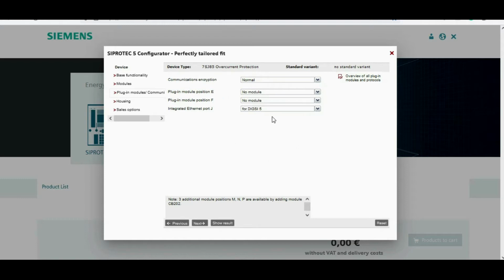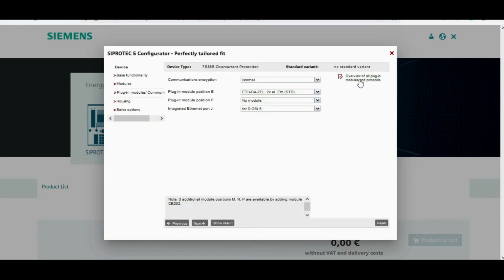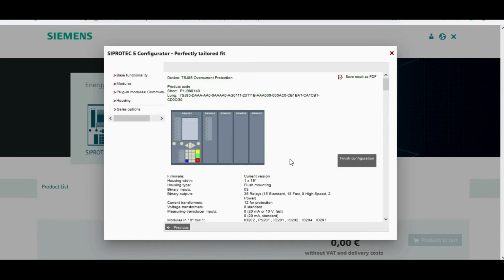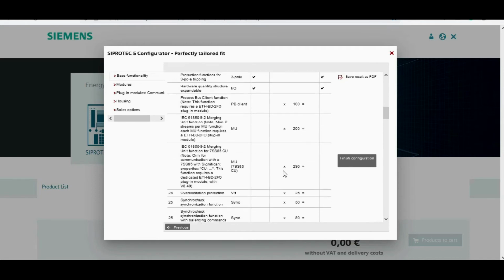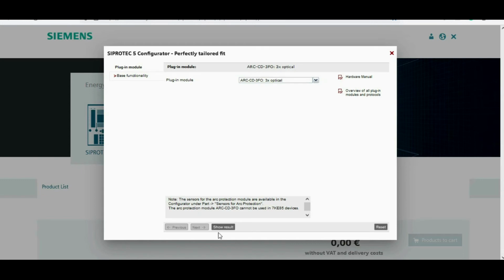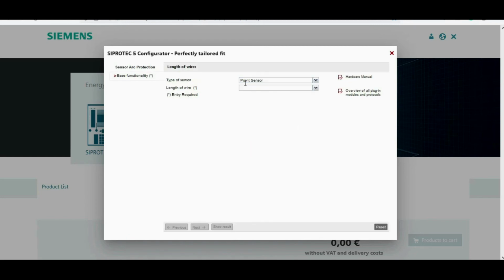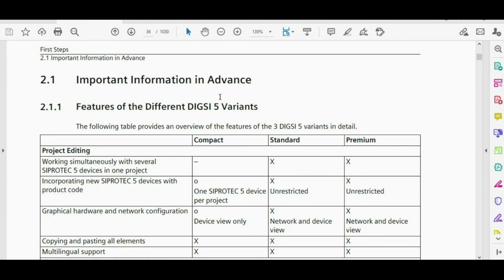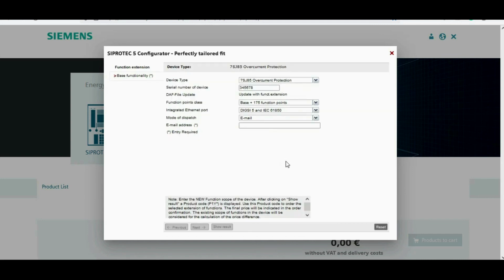Ordering of Siprotec 5 Protection Relays_ part: 4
In this video, I'm going to show you how we can order Siprotec 5 protection relays. these relays are new series of Siemens products. you will be familiar with some equipment such as expansion modules, plug-in modules, terminals, operation panels, function points, and some other accessories. I will show you how we can configure or test Siprotec 4 and Siprotec 5 of Siemens protection relays later in the next videos.